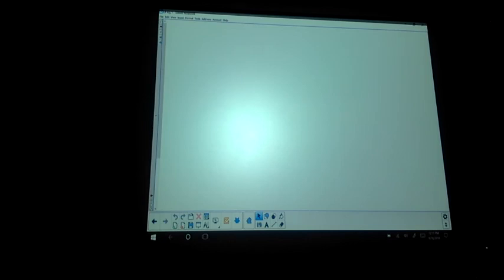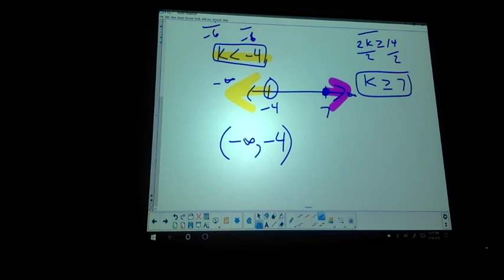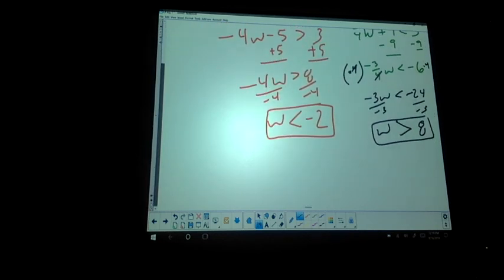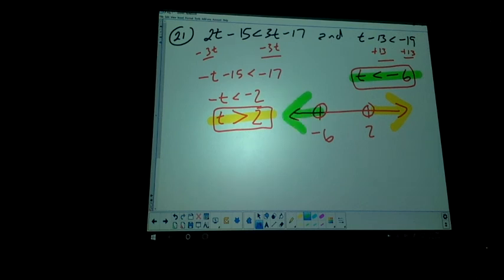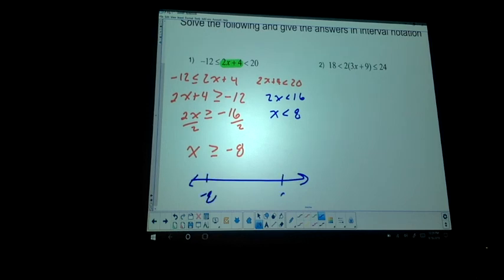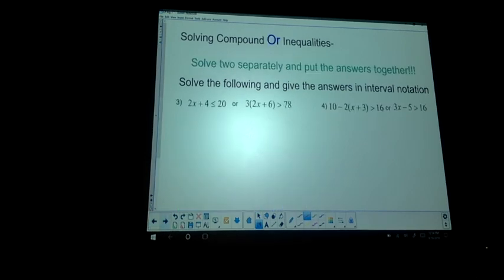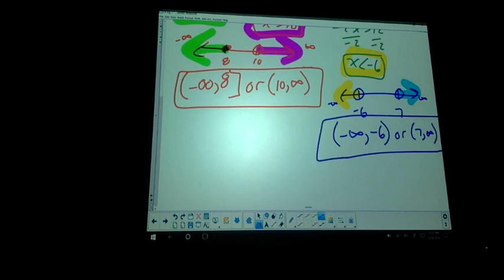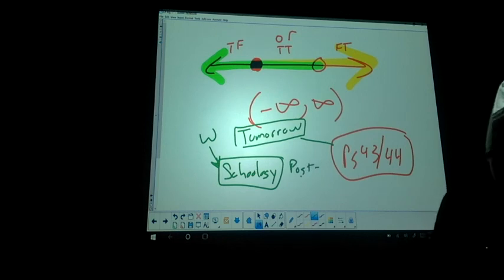CP Algebra 1, September 18 2018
More inequalities.  Compound as well.